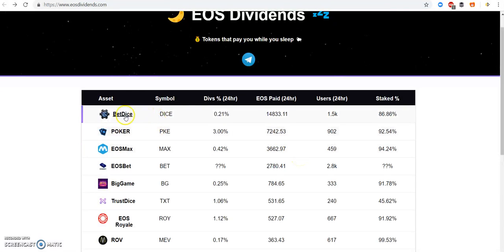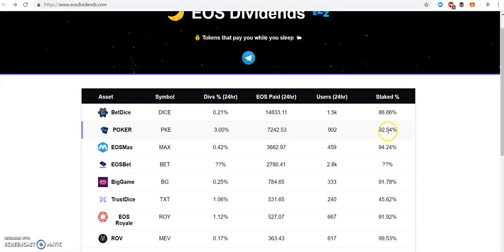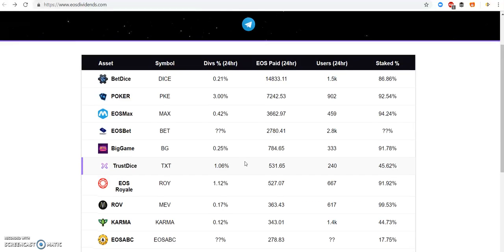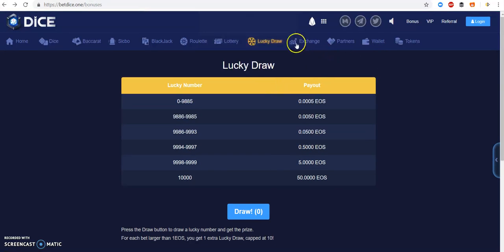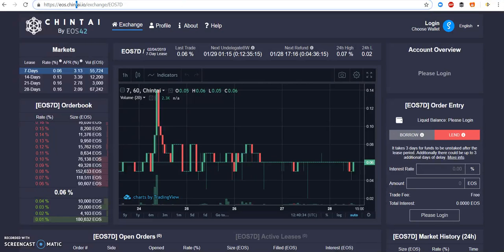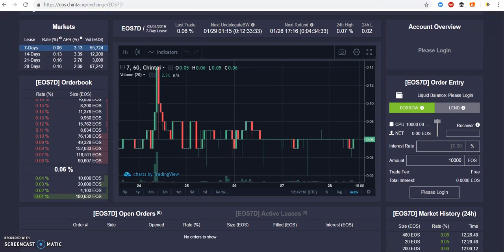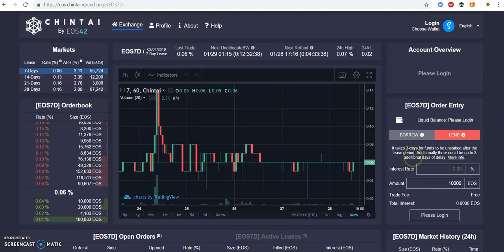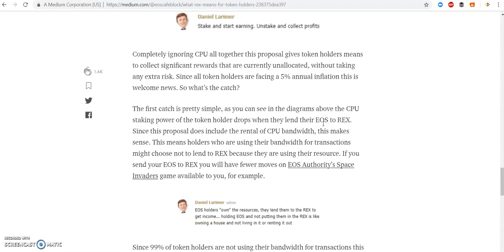How to make passive income with EOS